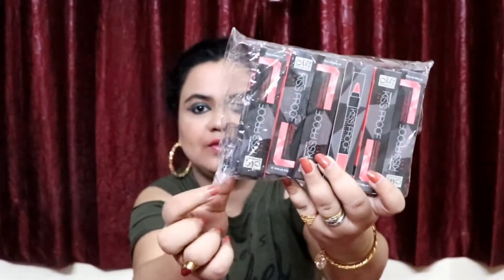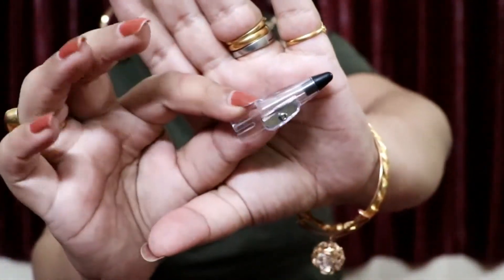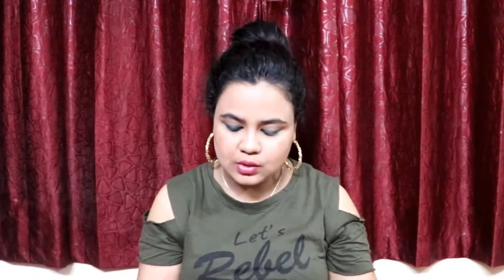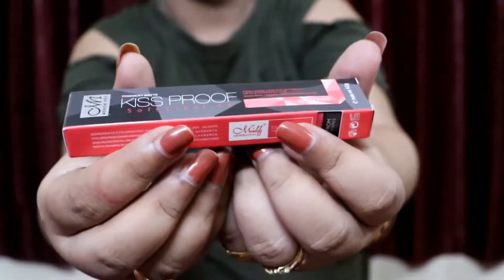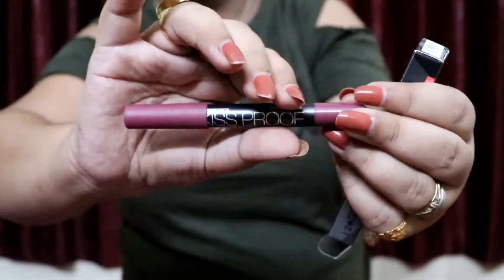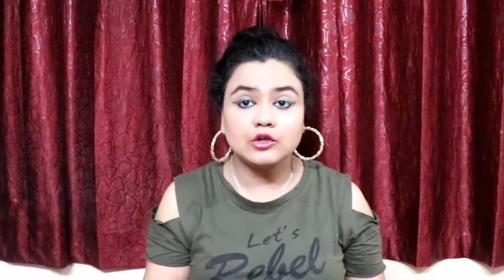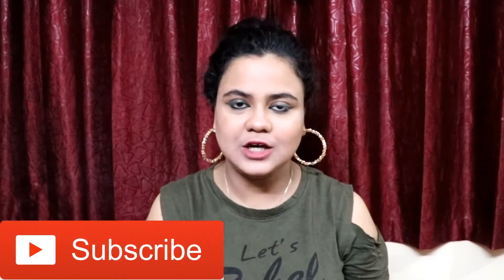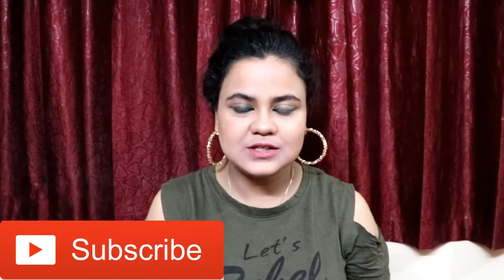Matte lipstick under Rs. 100 ? | MeNow Kissproof Lipsticks Swatches & Review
Here I do a full review and complete swatches of the 12 Menow kissproof lipsticks..